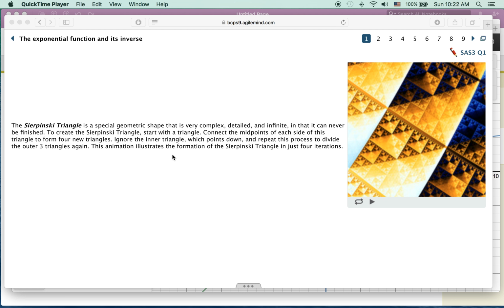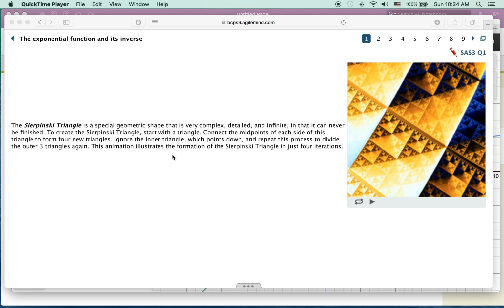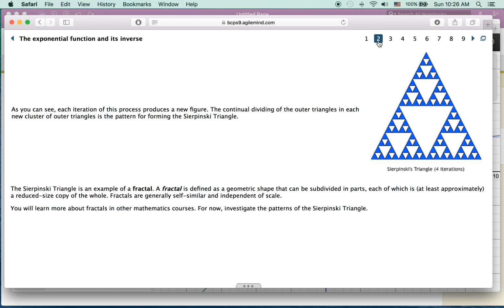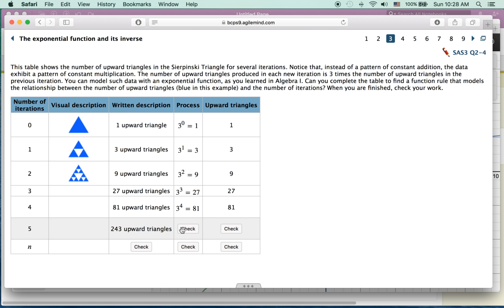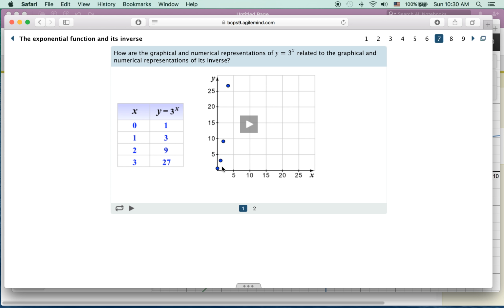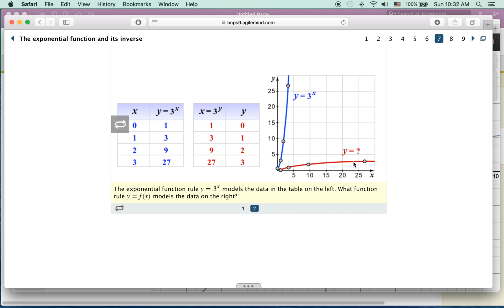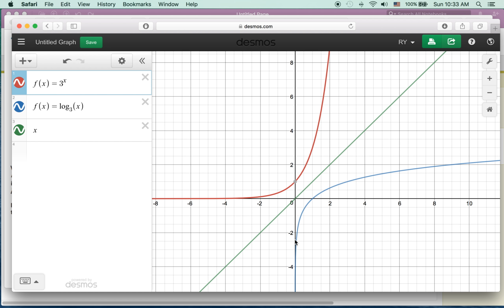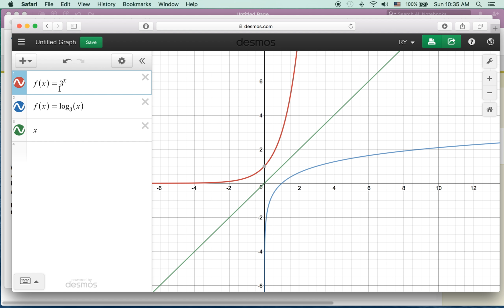Topic 2 Block3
Algebra 2

Topic 2,  Block 3